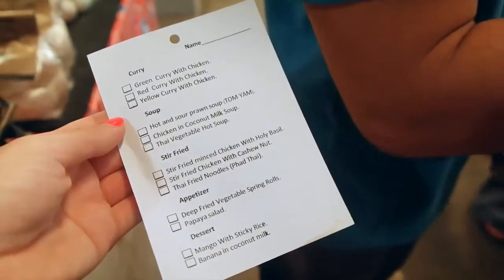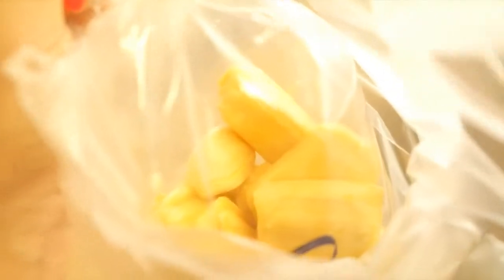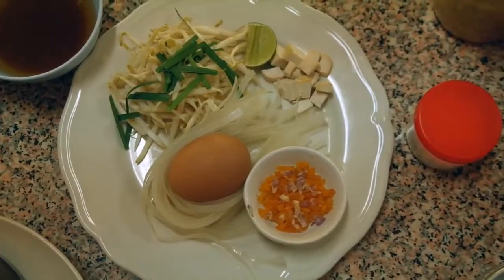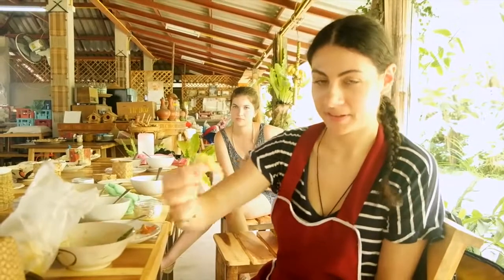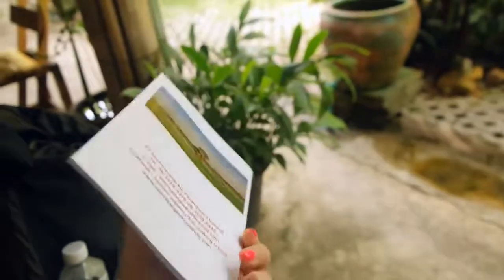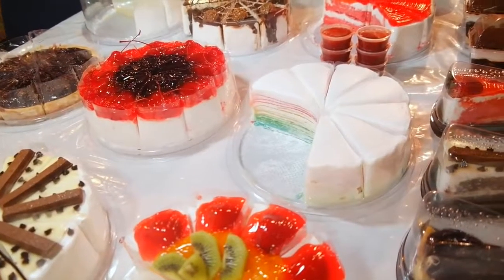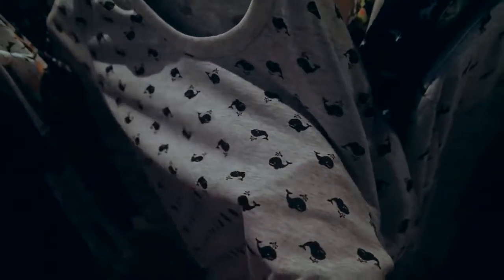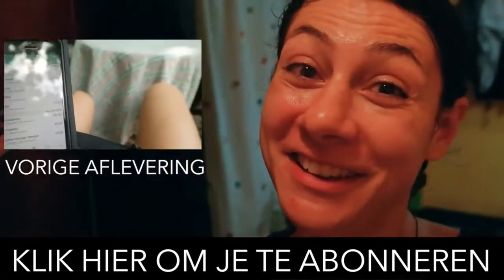Durian is lekker Travel vlog 42 Thailand ENTERPRISEME TV